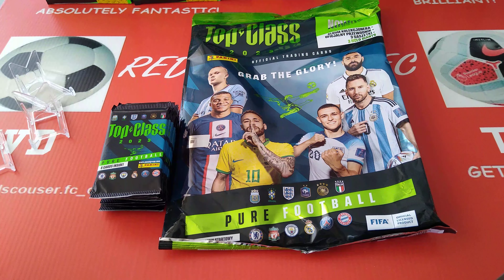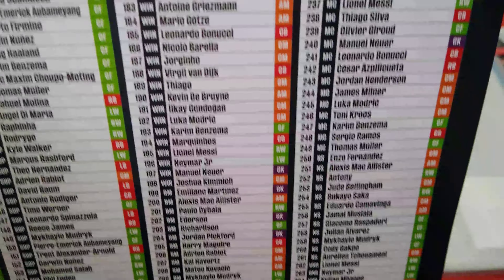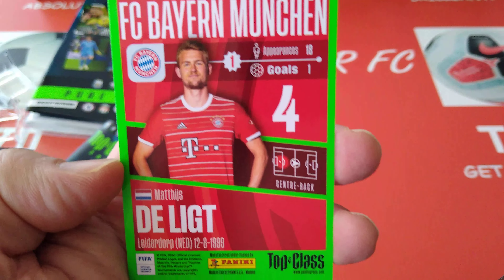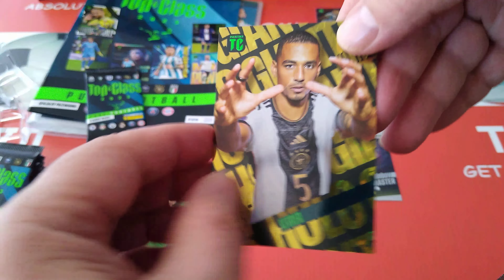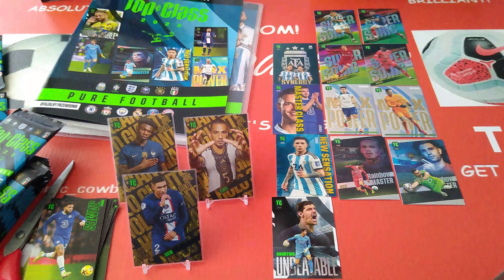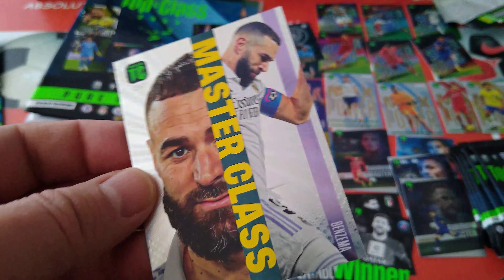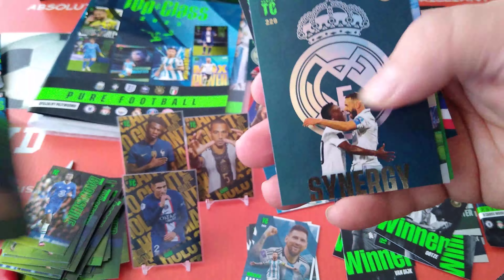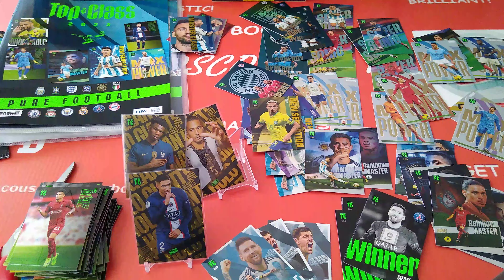**NEW 1ST LOOK** PANINI TOP CLASS 2023 STARTER PACK & 10 PACKETS/3 HOLO GIANT CARDS